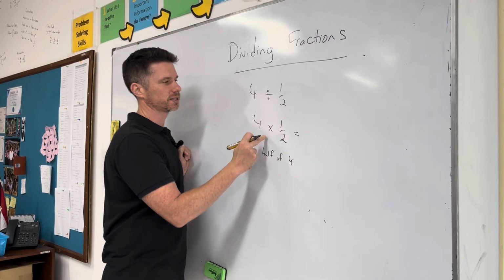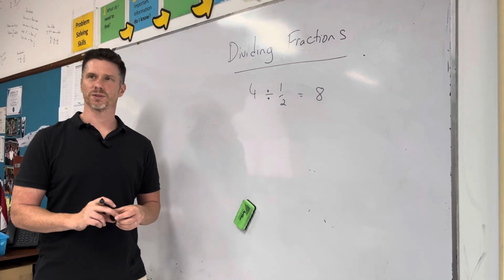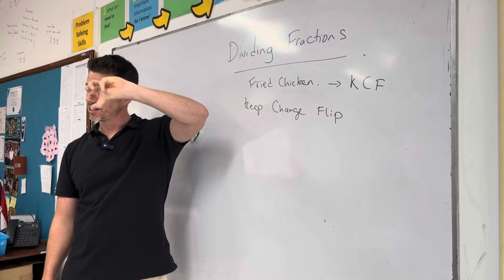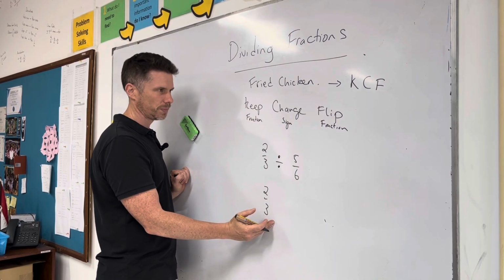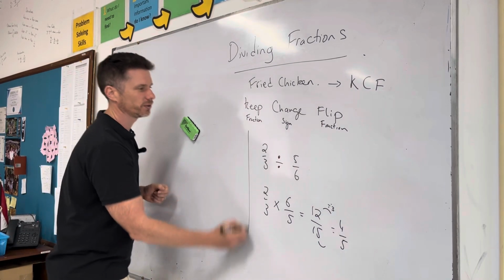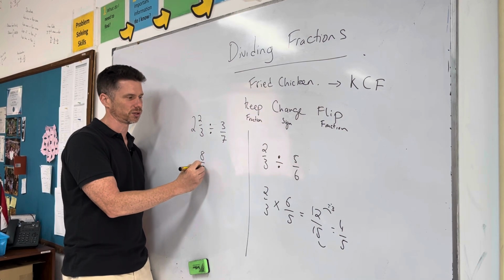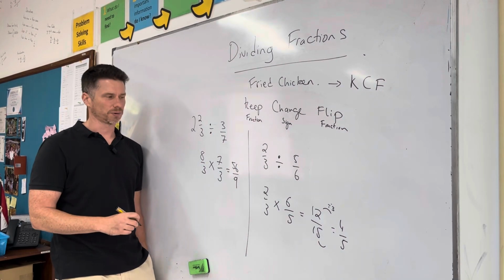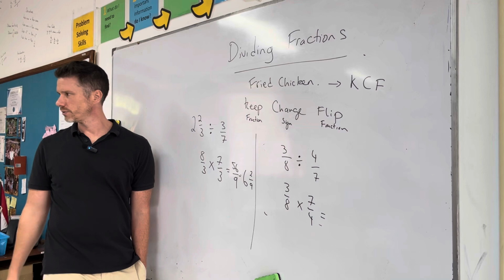How to Divide Fractions